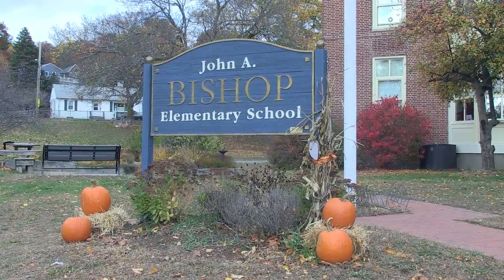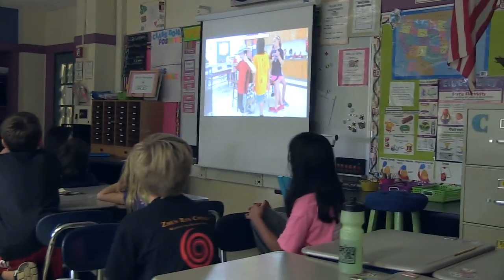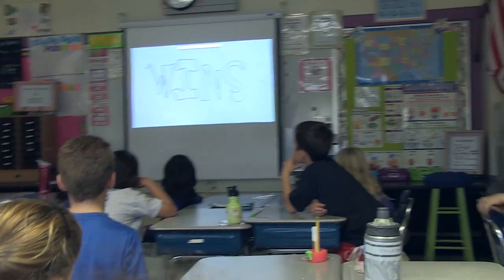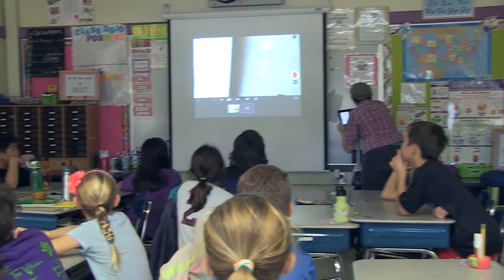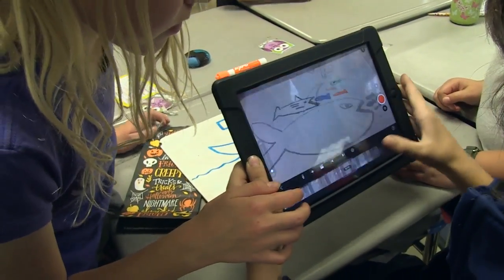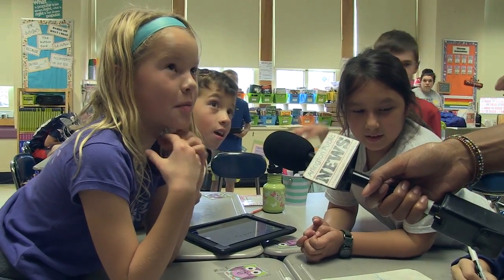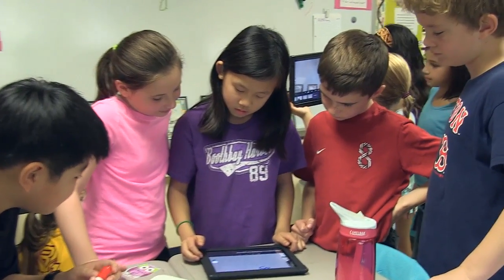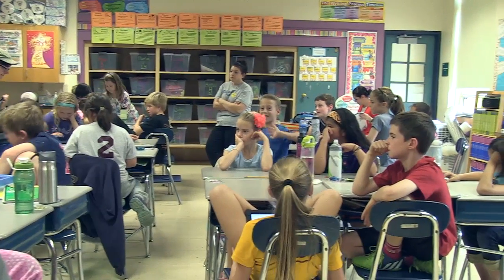APN | Arlington-Teosinte Sister City Project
APN follows ACMi's Youth Coordinator Jessica Barnthouse into a fourth-grade classroom in Arlington to find out how she is training students to use their iPads to make Stop-Motion Animation videos as part of the cultural exchange between Arlington and Teosinte, our sister city in El Salvador.